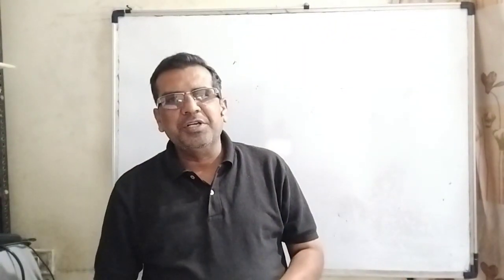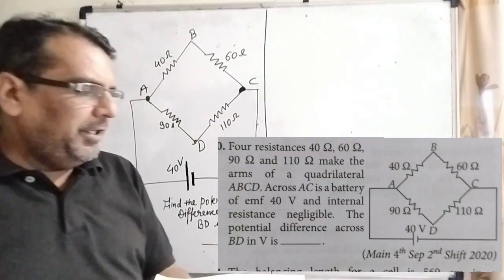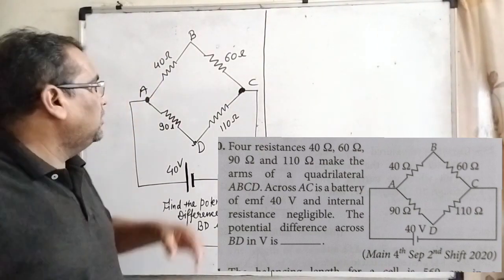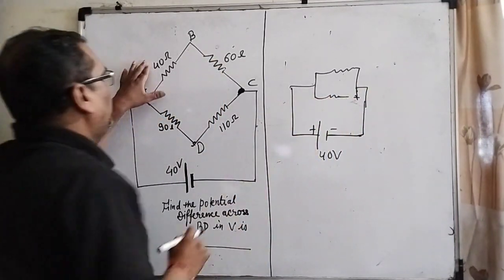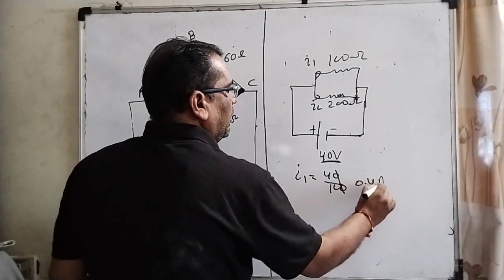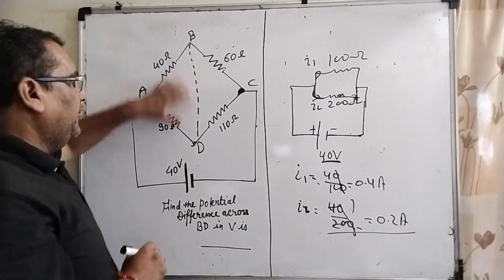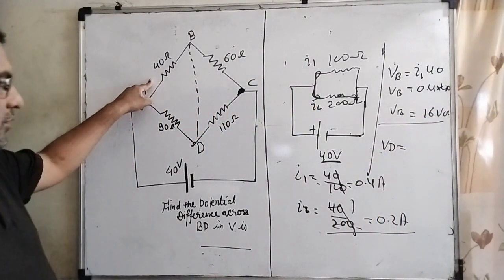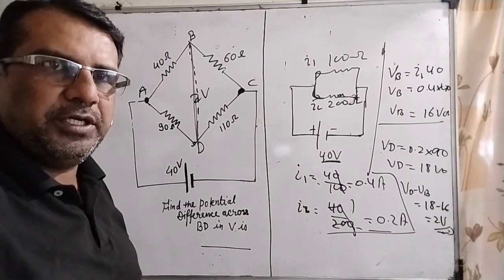Four resistance 40ohm60. ohm 90 ohm and 110 ohm make the arms of a quadrilateral ABCcross AC is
Four resistance 40ohm60. ohm 90 ohm and 110 ohm make the arms of a quadrilateral ABCcross AC is a battery of emf 40V and internal resistance negligible The potential difference across BD in V is